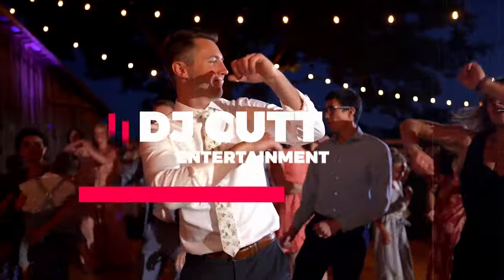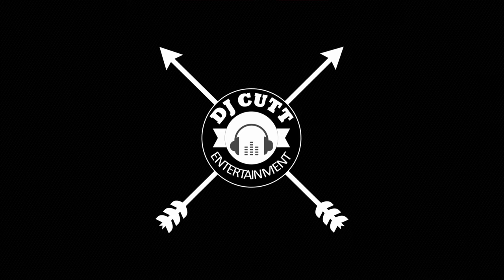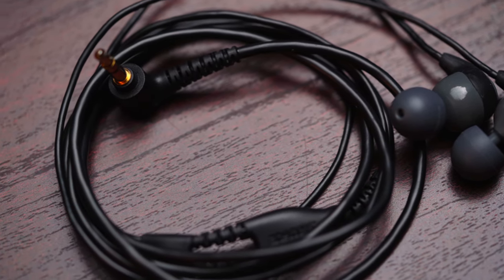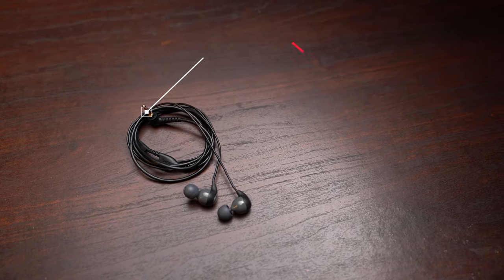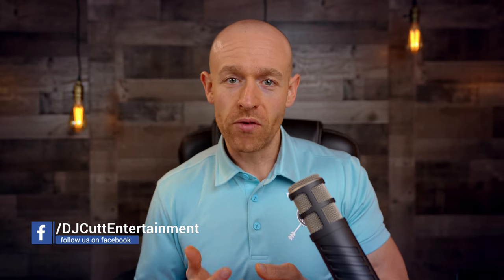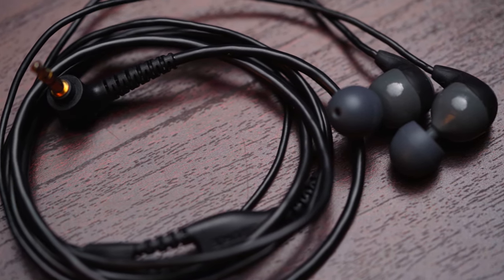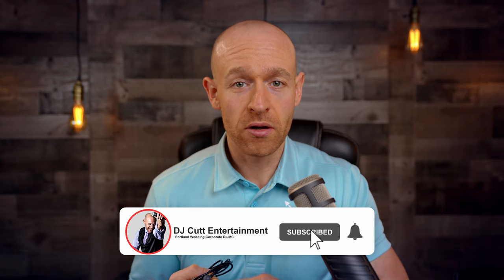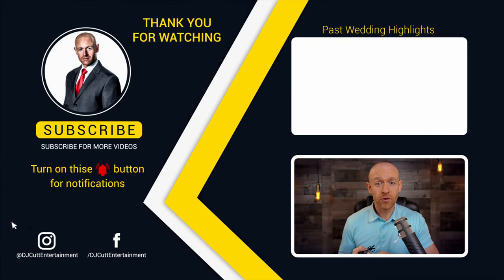DJ and Video | Shure SE112-GR Sound Isolating Earphones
Here is a video review of these headphones and who I think would most benefit from buying these.  They also have a wireless option that is available.
Whether you're a wedding filmmaker, audio engineer, or wedding DJ I highly recommend the Shure SE112. These are a great handy piece of equipment when monitoring audio. It doesn't matter if you're a DJ that's trying to mix music. Or a sound engineer trying to monitor sound will give you a true accurate sound of what is coming out of the speakers. The price point is very effective for such a small form factor. who I wouldn't recommend these for is somebody listening to music on a regular basis. These headphones give you an overall real sound so there is no boost in low range frequencies.

    Dynamic MicroDriver
    Fixed cables
    Available in grey
    Includes SE112, sleeve fit kit, nozzle cleaning tool, drawstring pouch, and user guide
    Wireless SE112 Earphone option (with Bluetooth-enabled cable) sold separately. Available in black (SE112-K-BT1)

DJ Cutt
750 SW Halsey Loop